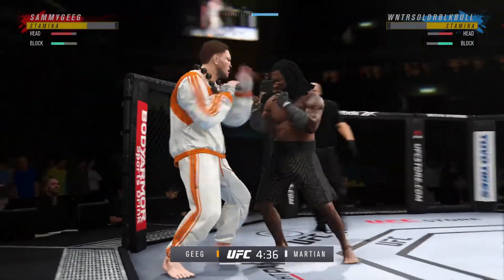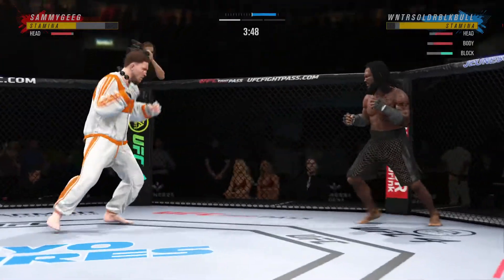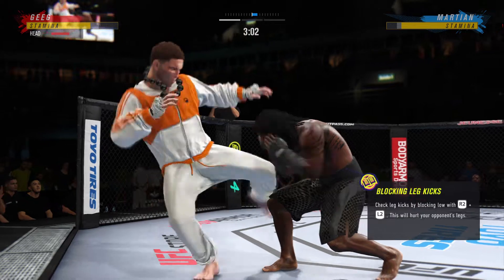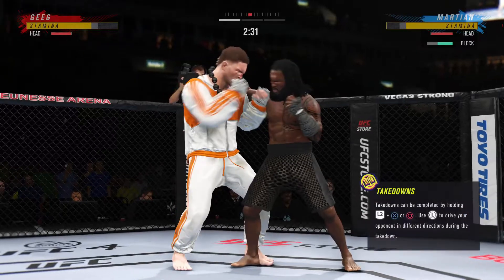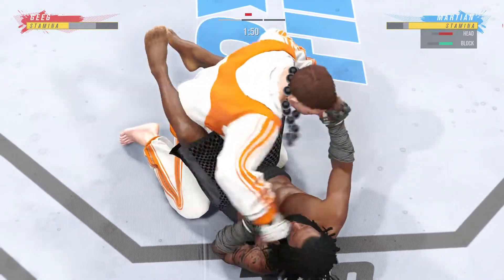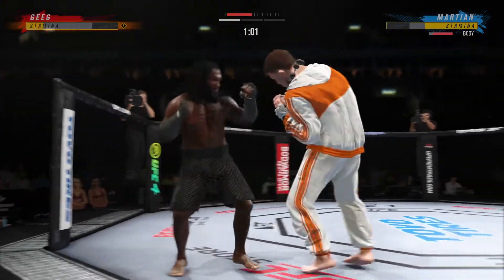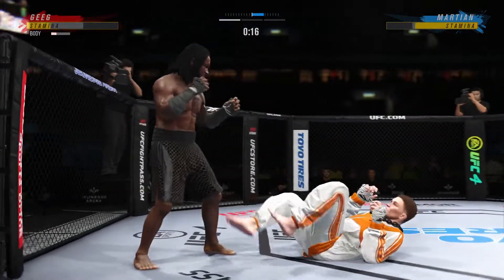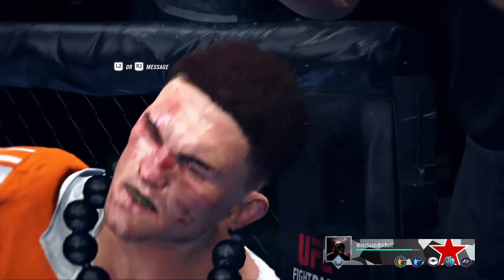EA SPORTS™ UFC® 4 - Pressure And Power